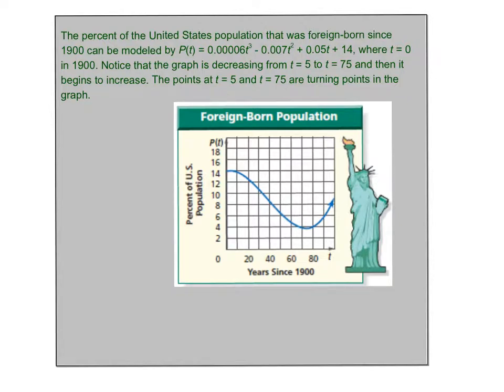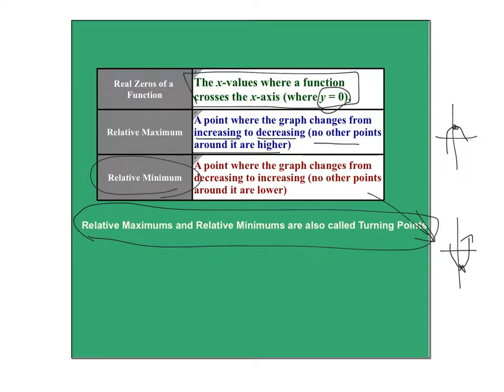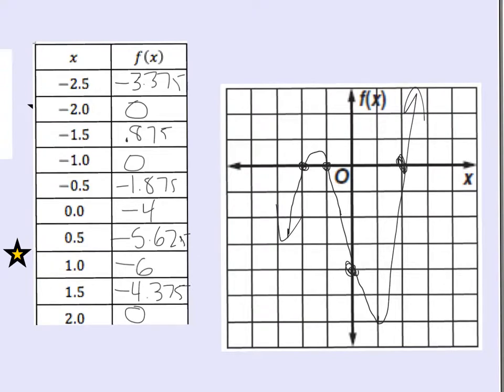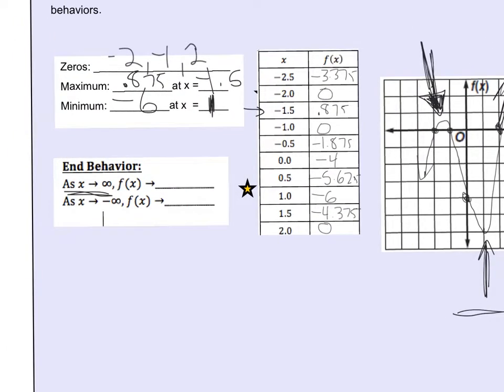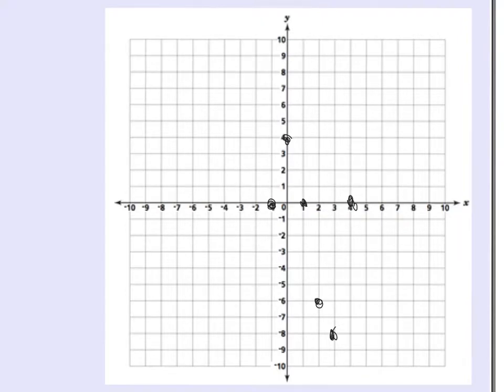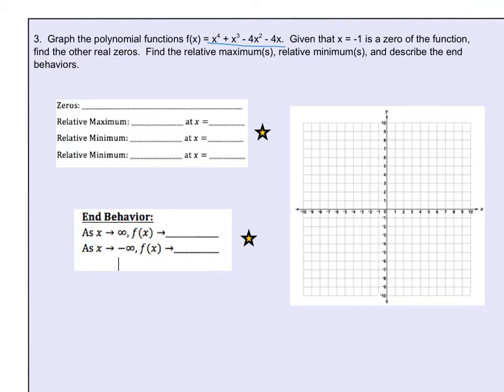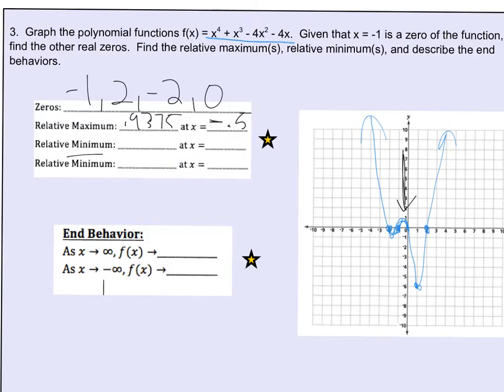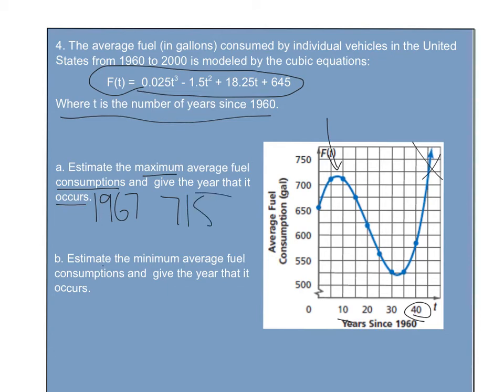Alg 2B 7.6 Notes